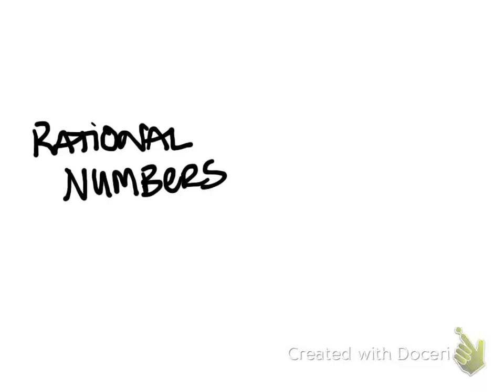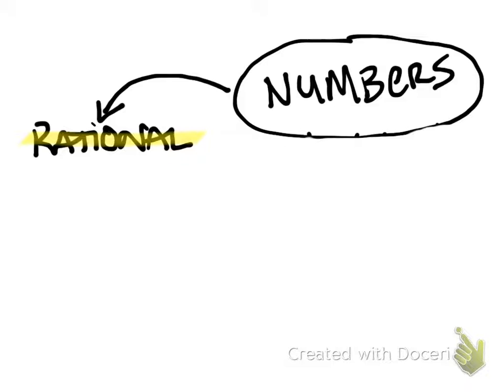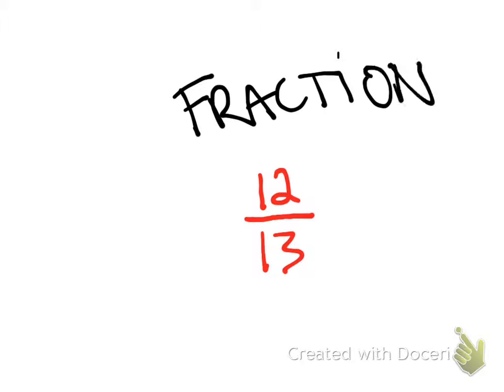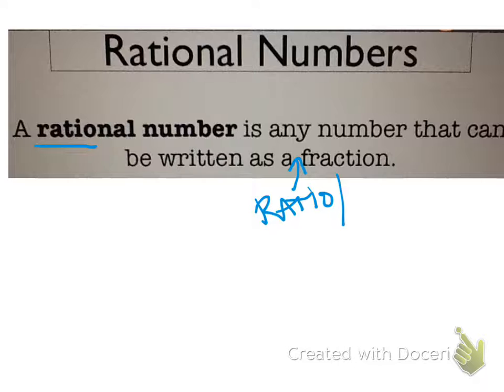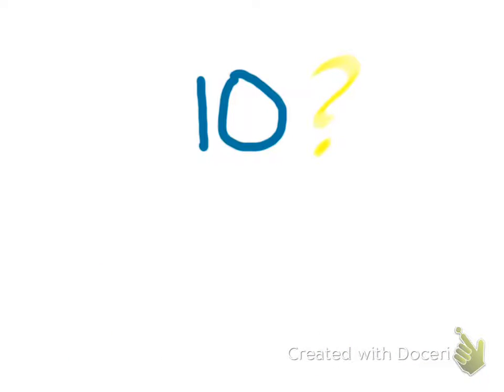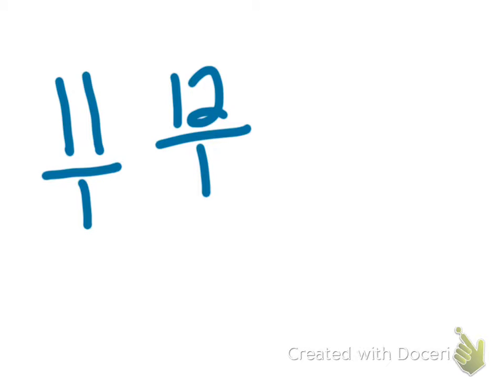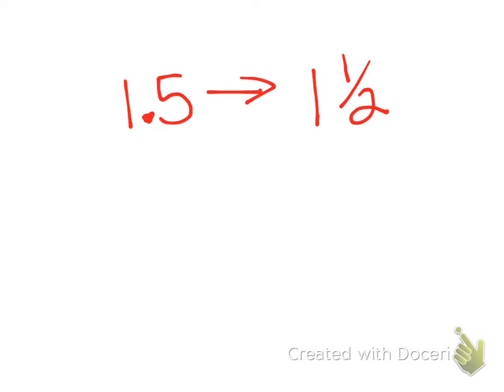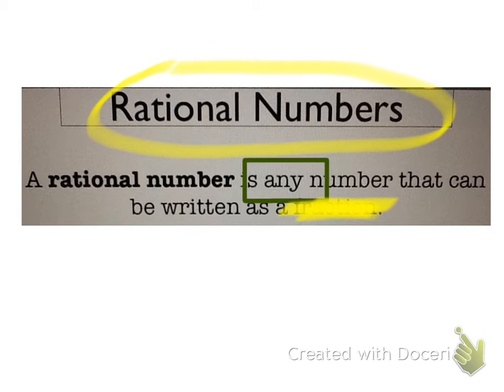Rational Numbers Intro